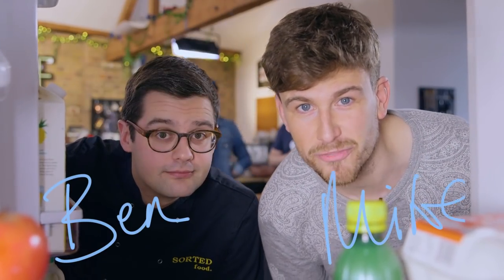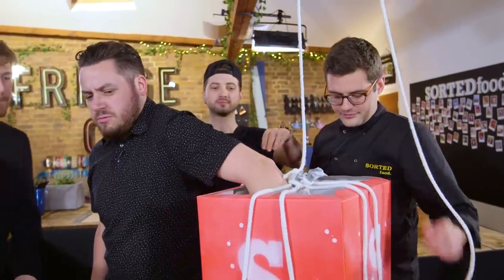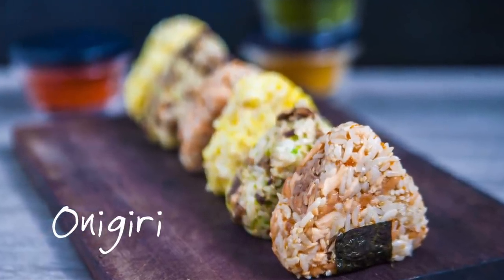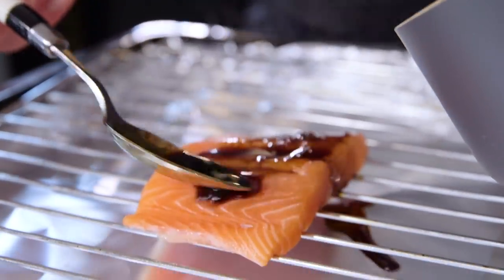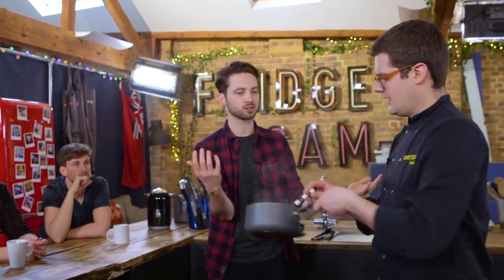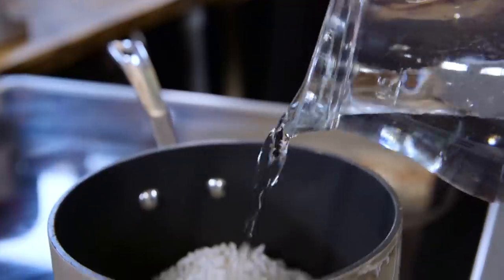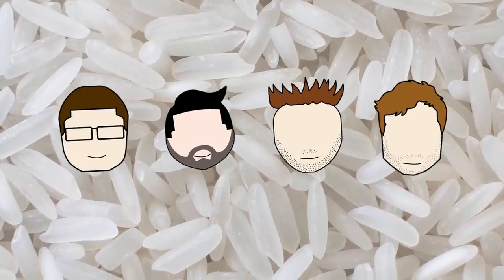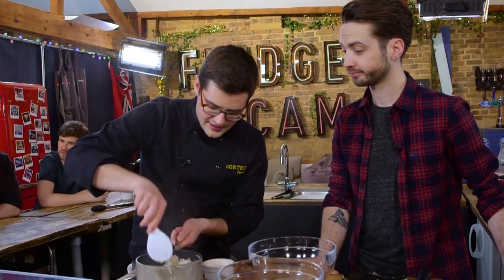Multicoloured Onigiri (Japanese Rice Balls) | Sorted Food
We show you how to make onigiri which is a popular Japanese staple. We use soy salmon and chilli mushroom!